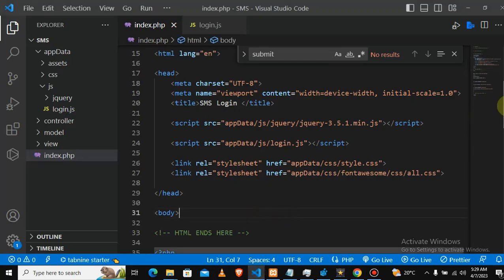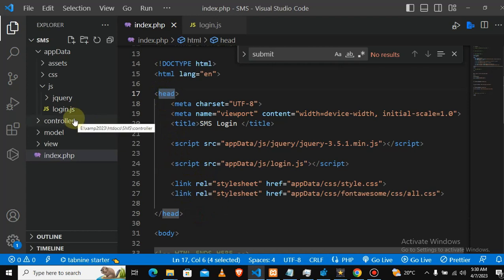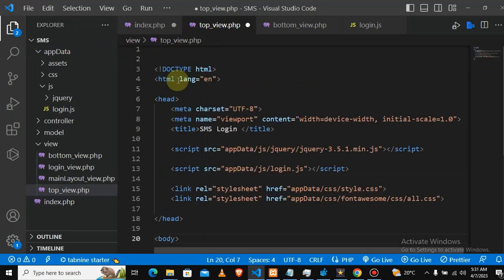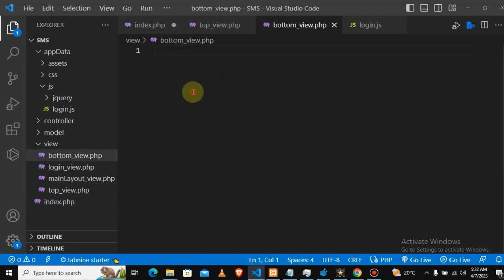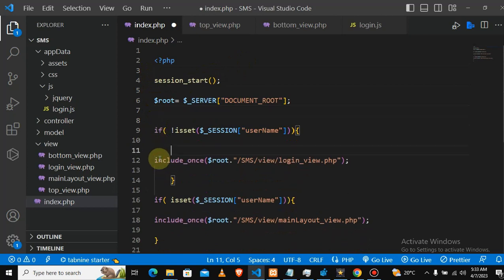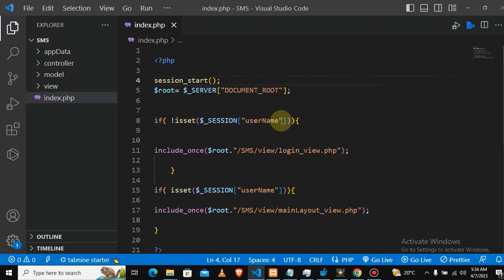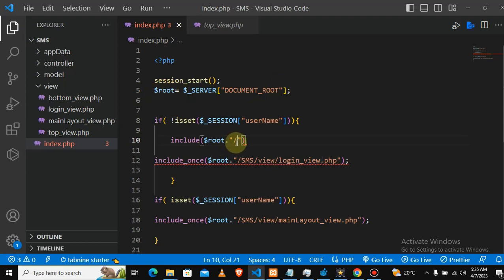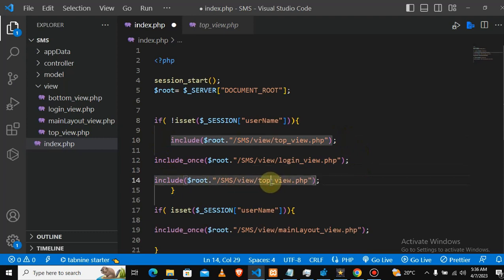PHP PROJECT - SMS - Single Responsibility Principle (South African Developer)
PHP PROJECT - SMS - Single Responsibility Principle

Download project files below and code along